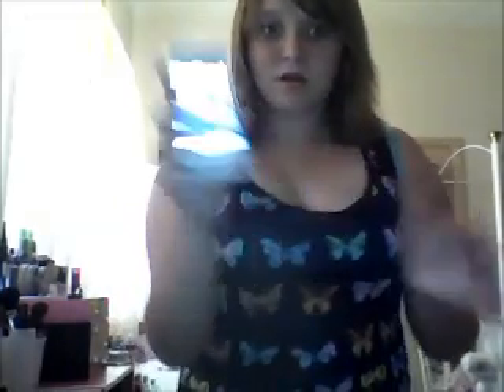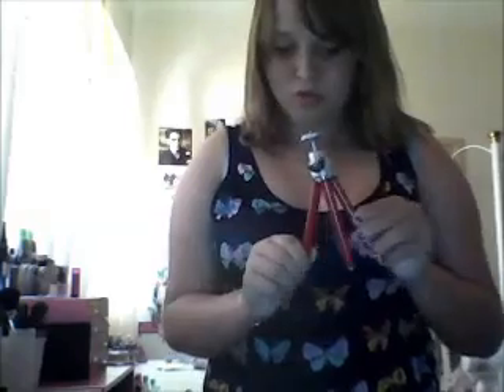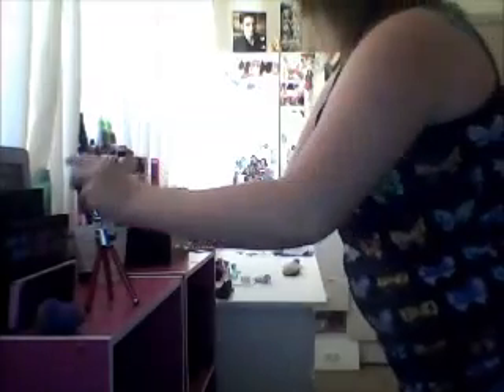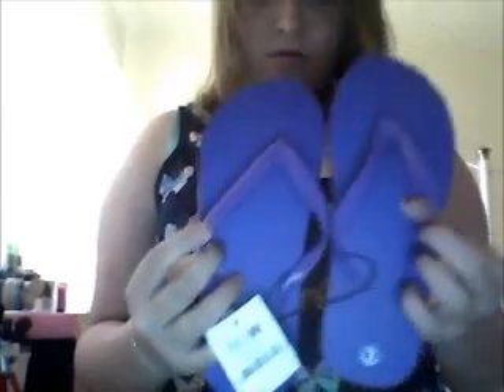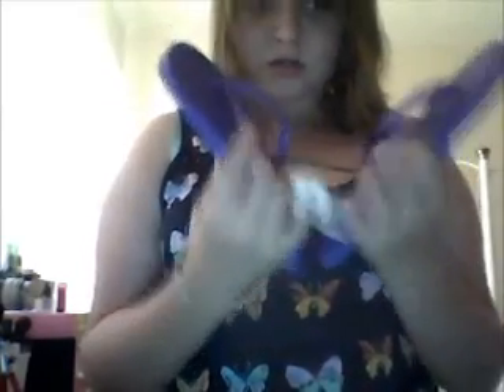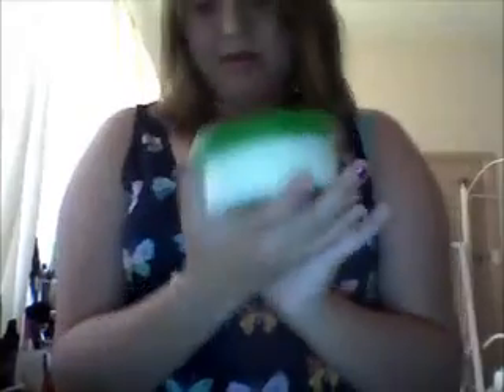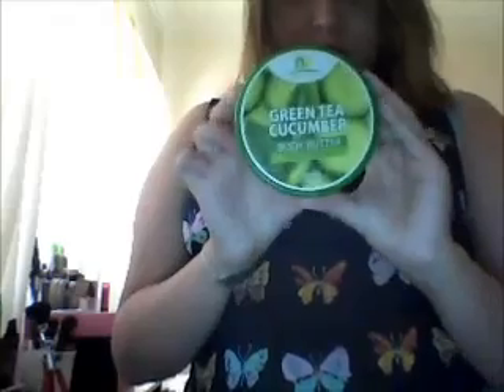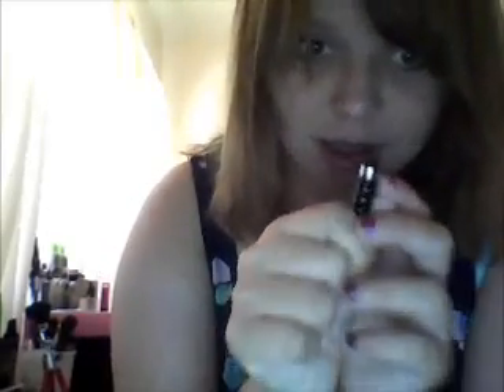little haul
thumbs this video up if u want to see more hauls